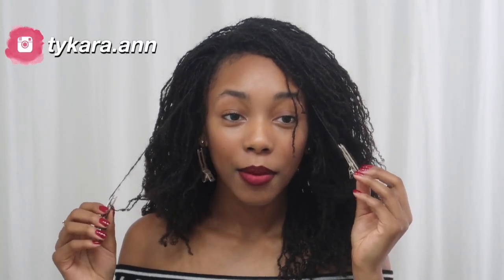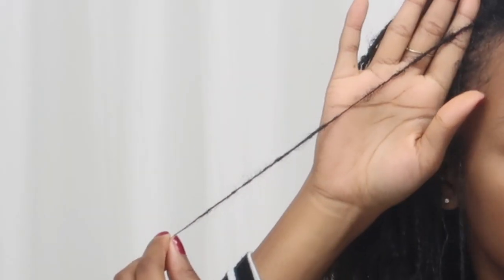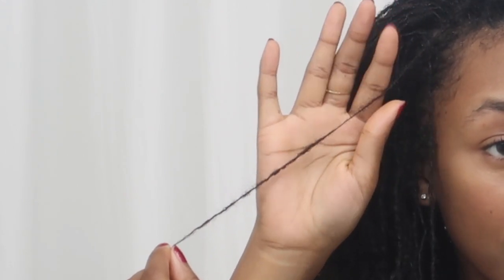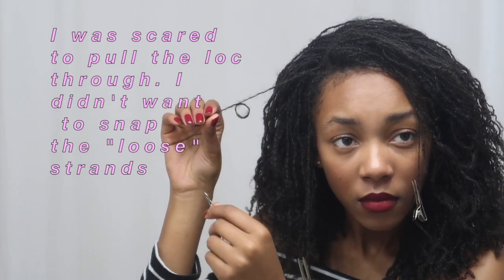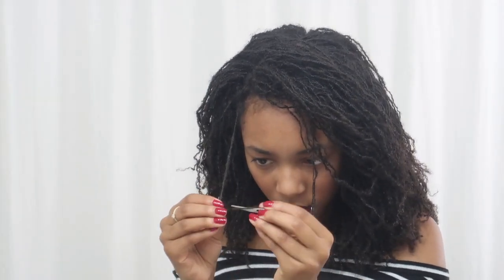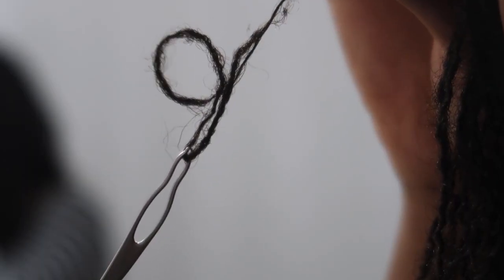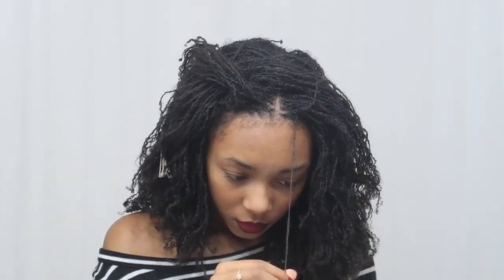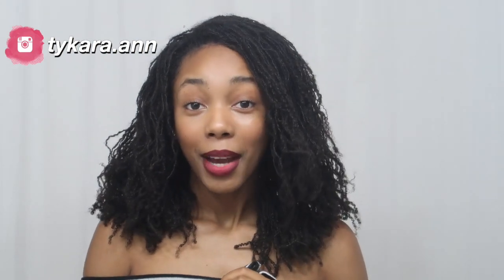Trying to REPAIR THINNING Tiny Locs | D.I.Y Microlocs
Hey ya'll! I am finally attempting to fix my thinning microlocs. I used the interlocking method in this video, but again, just to reiterate. THIS IS NOT A TUTORIAL! Let me know if you suffer from thinning and if so, how do you fix it and most importantly PREVENT it from happening again?

Pure Essential Oils - Rosemary
Kenra Clarifying shampoo
Hair Mist Spray Bottle
Interlocking tool
Clips for Separating locs
Design Essentials Shampoo
Argan Oil

Daily Moisturizer SPF 30
Covergirl Mascara
Neutrogena Lip Soother

NAME: TyKara (tie-care-uh)
LOCATION: Texas
BIRTHDAY: January 2002
HEIGHT: 5'6
HAIR: D.I.Y

MY EQUIPMENT
Canon Camera (for vlogging)
iPhone X
Ring light

EDITING SOFTWARE
iMovie (simple, easy, beginner friendly)
Canva (thumbnails)

AnnWeOut in the comments!